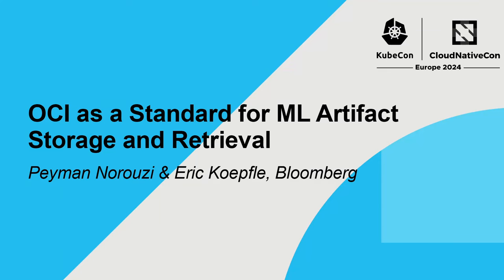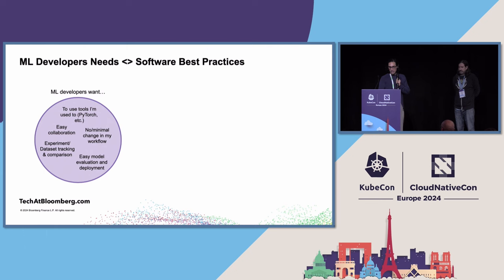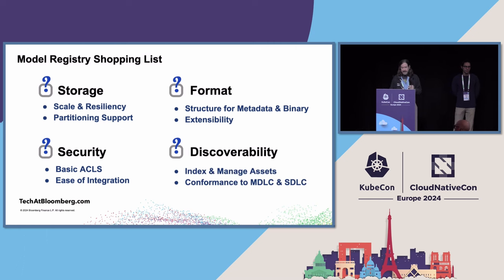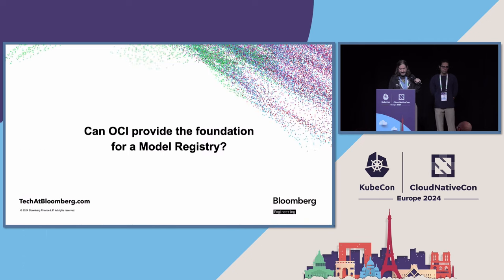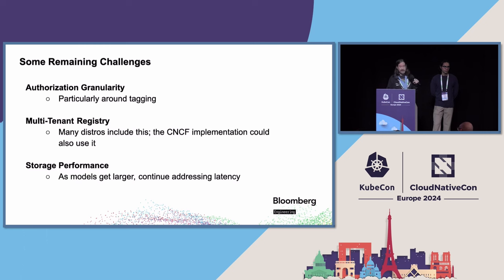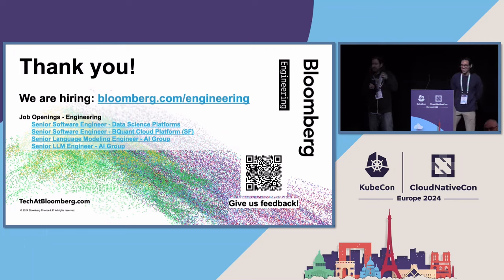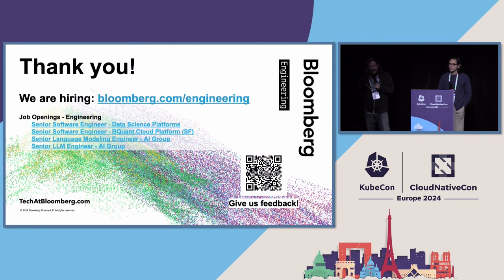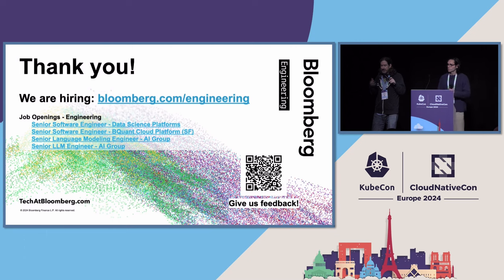OCI as a Standard for ML Artifact Storage and Retrieval - Peyman Norouzi & Eric Koepfle, Bloomberg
Bloomberg's internal Data Science Platform (DSP) provides infrastructure for the development and management of its ML initiatives. The DSP recently added a storage layer tailored to machine learning’s unique demands, specifically aspects like consistency, efficiency, provenance, and governance for ML assets. As container image registries become essential in cloud-native infrastructure, the Open Container Initiative's (OCI) artifact distribution specification has emerged as a versatile standard for managing ML assets. Utilizing container layering, versioning, and metadata addresses these ML-specific challenges. This talk presents our approach to storing and sharing ML models and datasets as OCI Artifacts, which are integrated into our platform – from model building to serving. The lessons learned from our experience will help those who want to adopt similar methods or explore OCI's role in the field of ML.